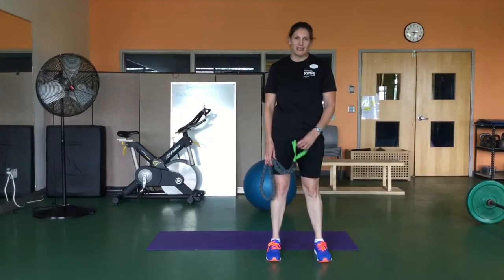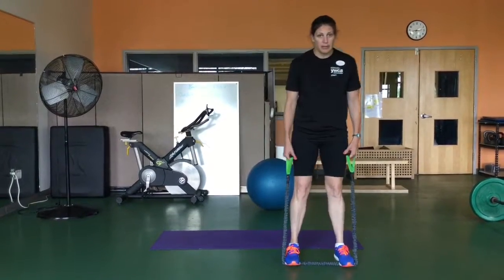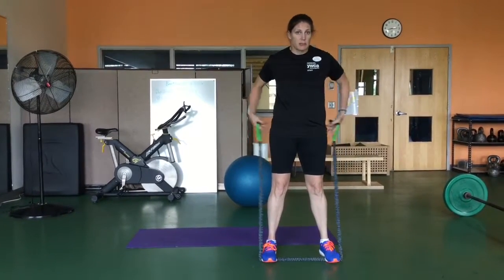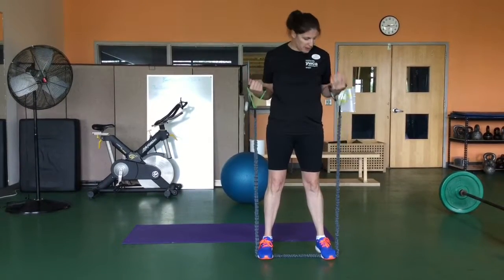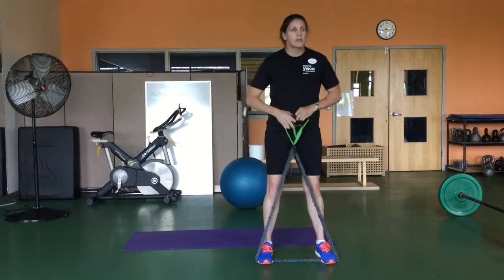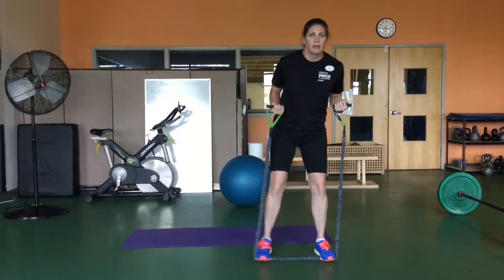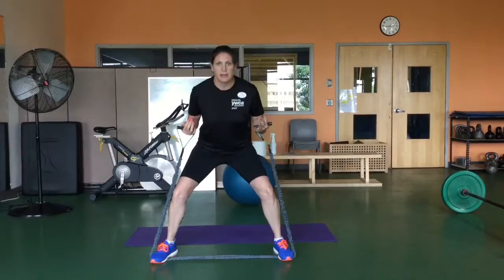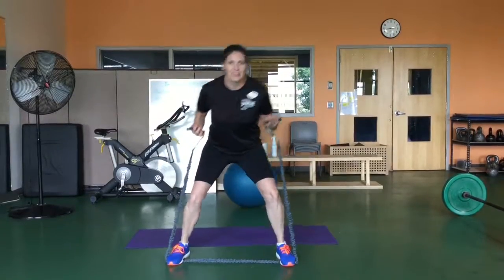Monster Walk - Katie Weber